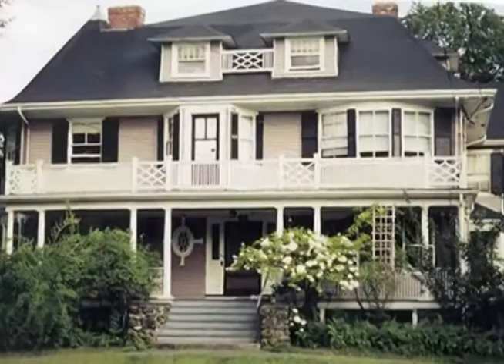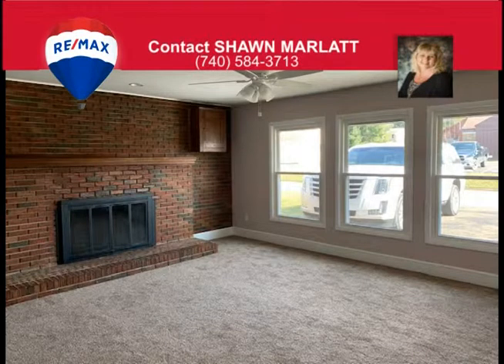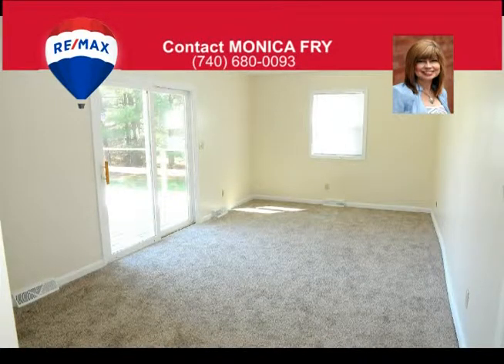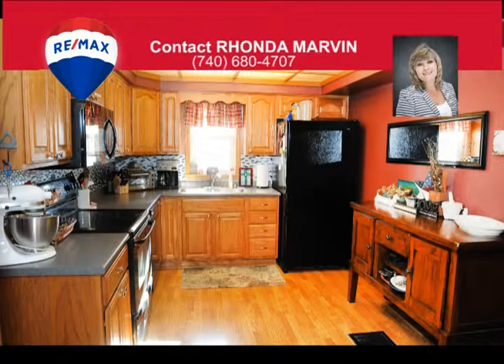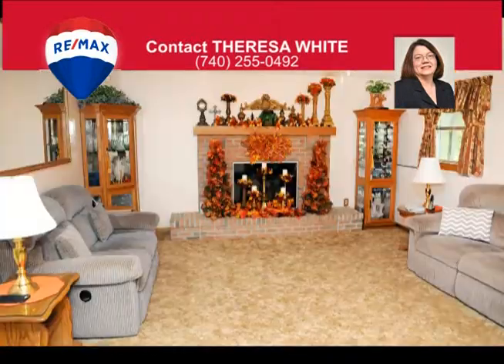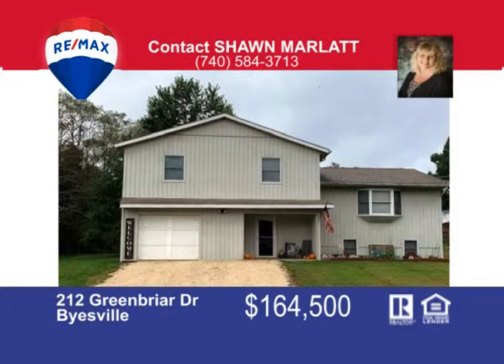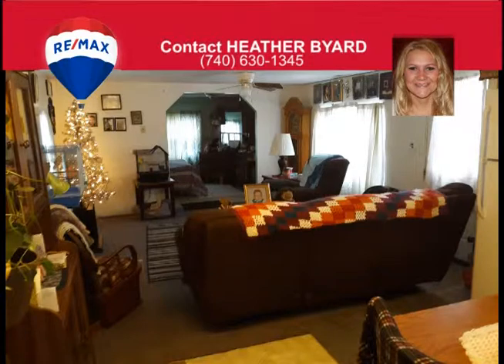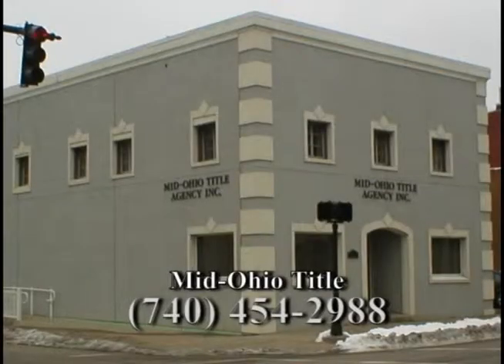Remax Home Show 03 07 2019